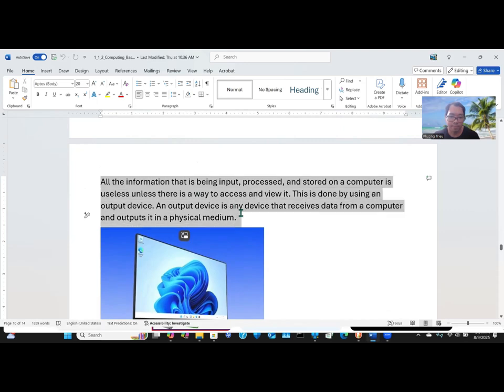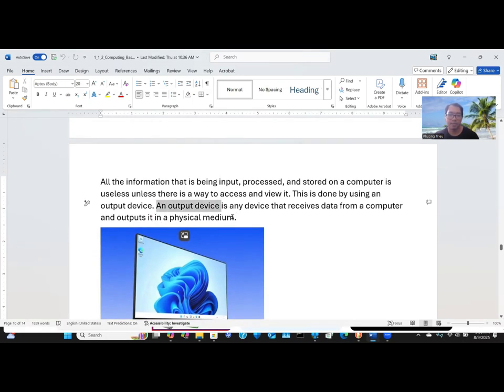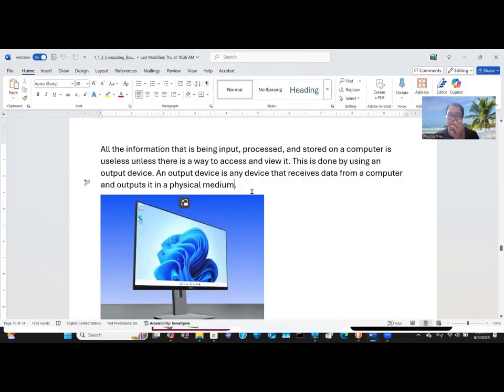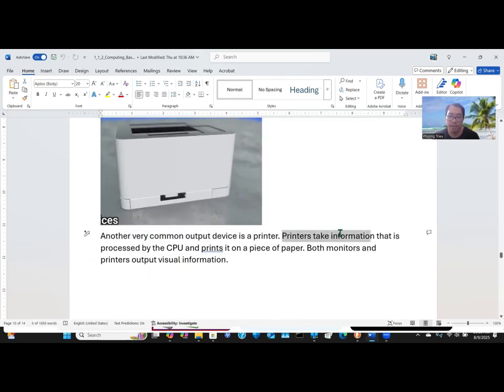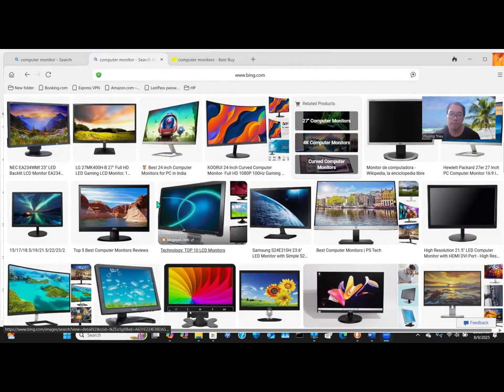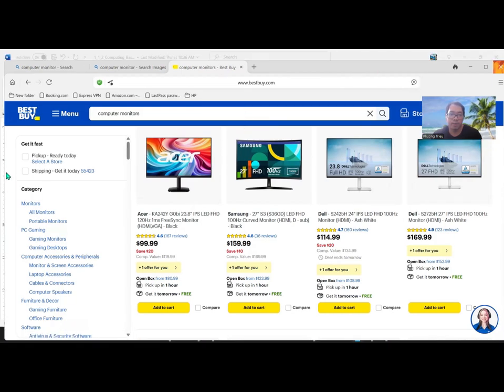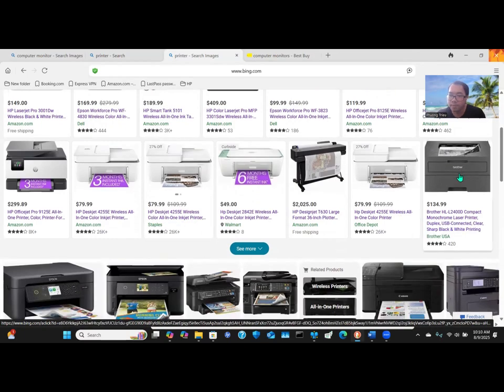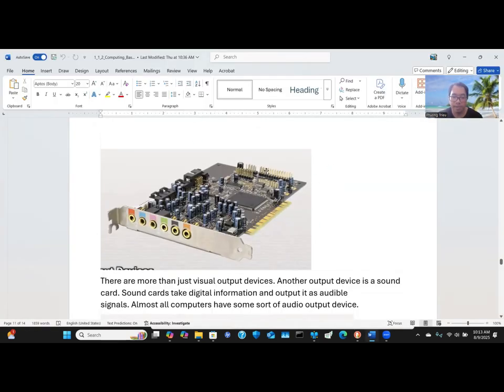Computer: Output Devices